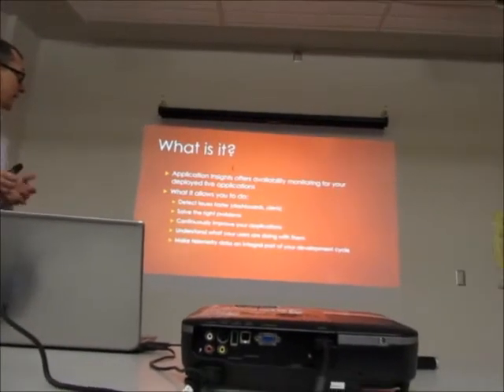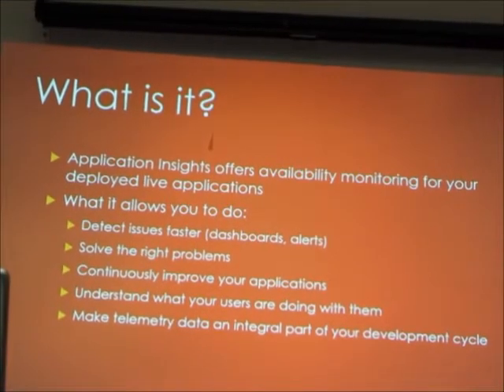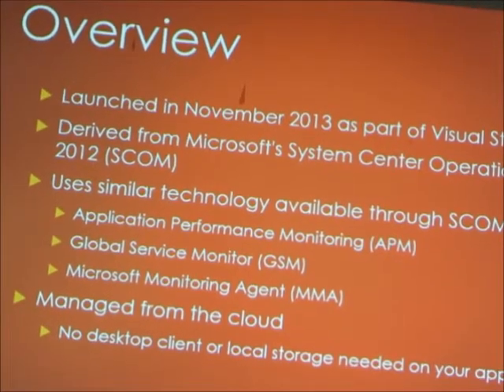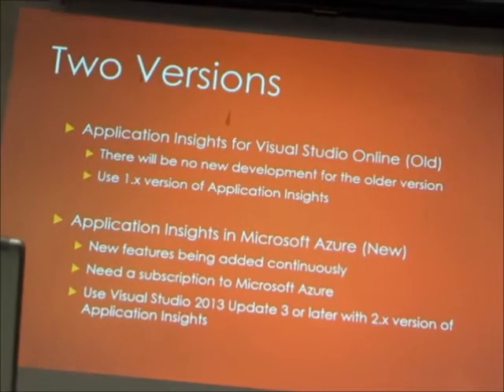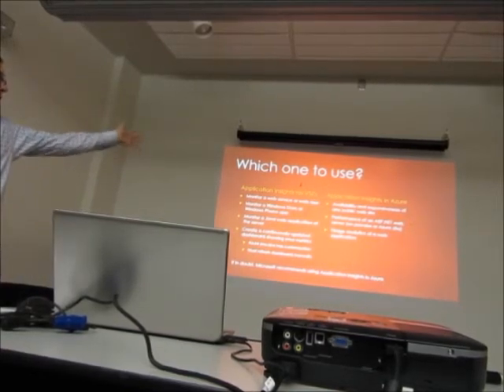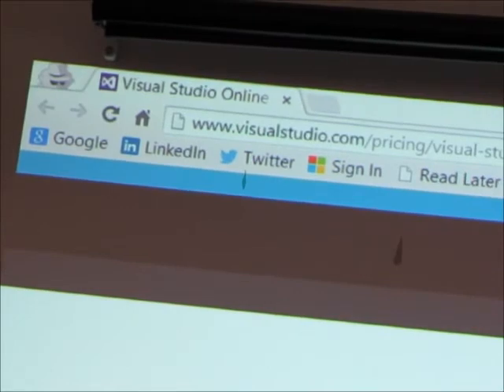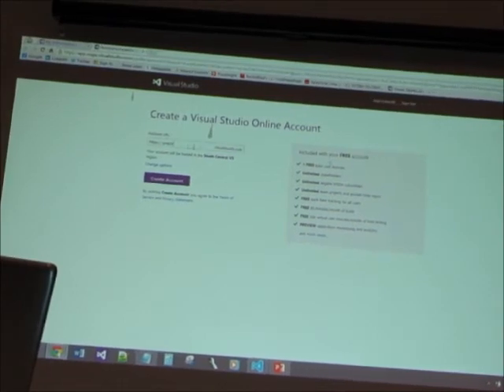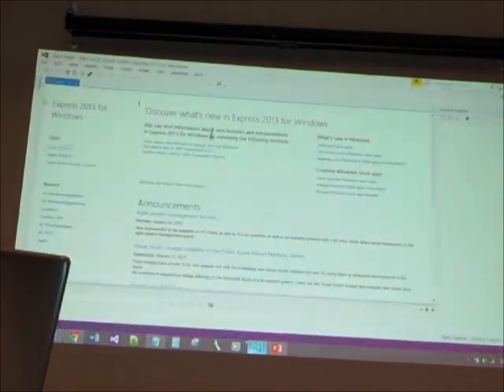Building high performance software with Microsoft Application Insights. Part 1 of 4.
Part of @KenCenerelli talk @CTTDNUG Meetup on January 28, 2015 in Kitchener, Ontario at Country Hills Community Library.
Recorded with Canon PowerShot SX 520 HS superzoom point-and-shoot camera.